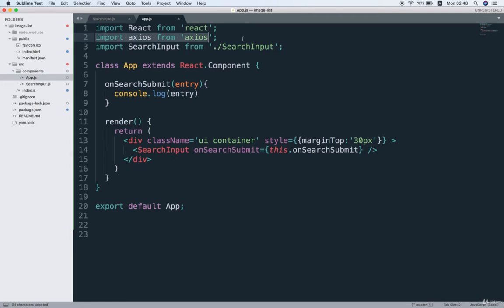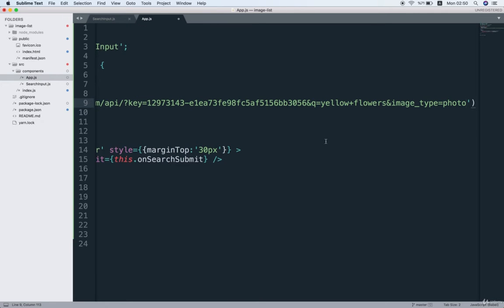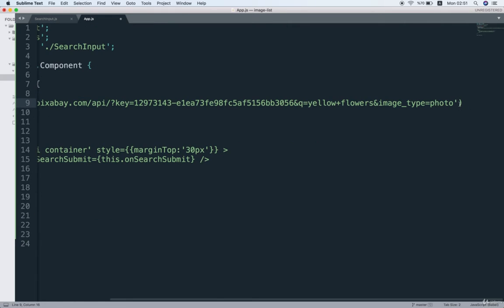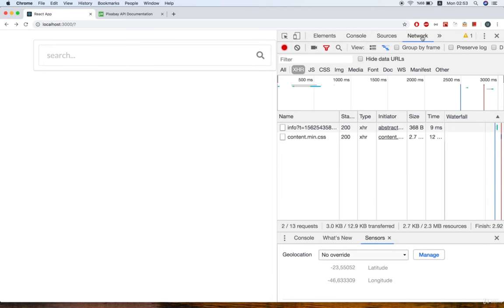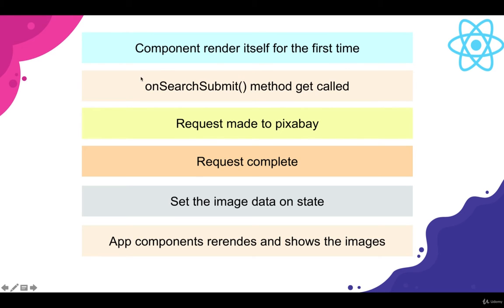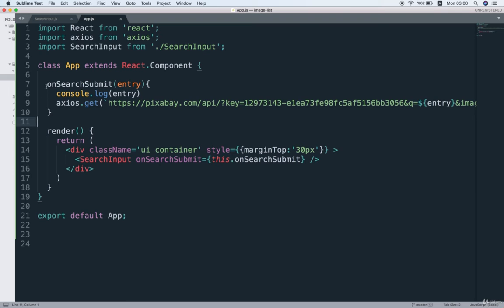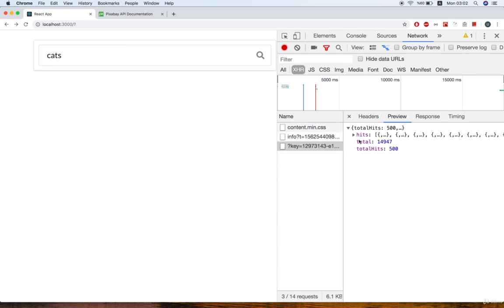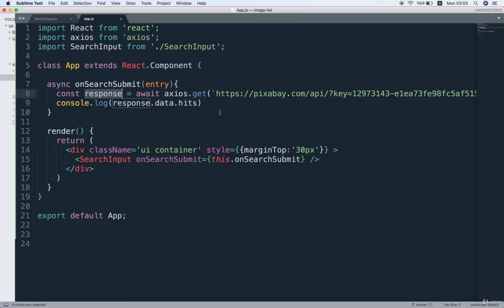54 Async Await Function